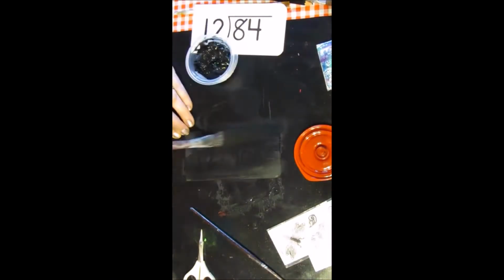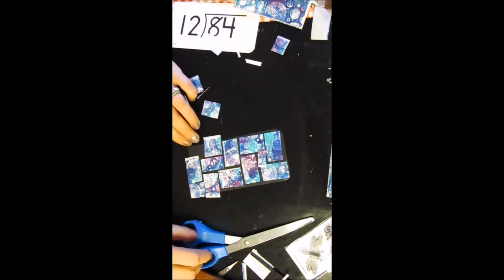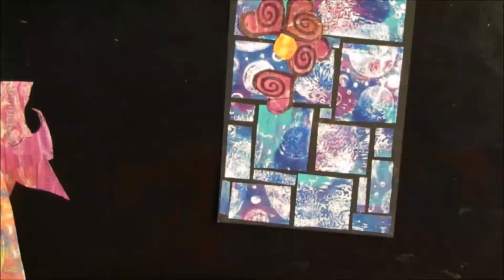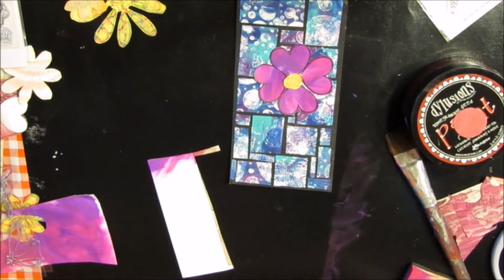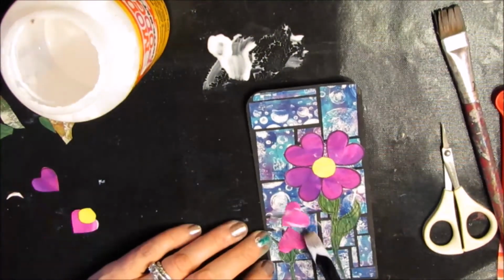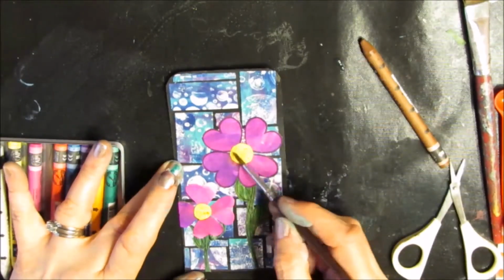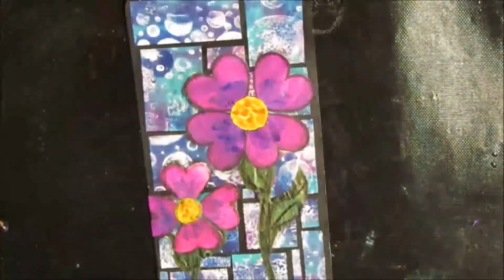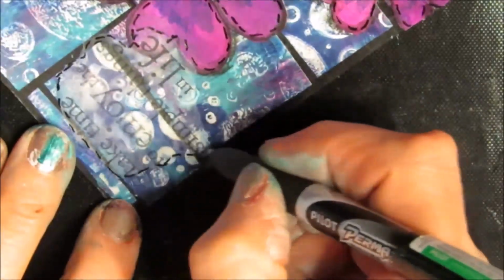Icad# 24 Tutorial " Take Time"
WANT TO LOCATE  THE MATERIALS I USE IN MY VIDEOS?
Check out my Amazon Store where I pre-select and organize materials into categories to make it easier for you to find.All selections are CreativeKady approved: I either own it or want to own it.